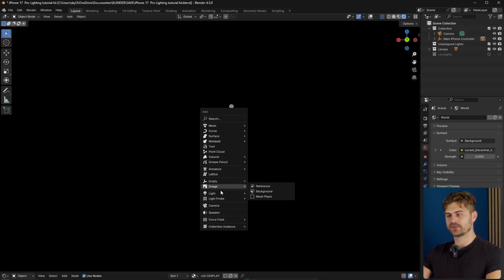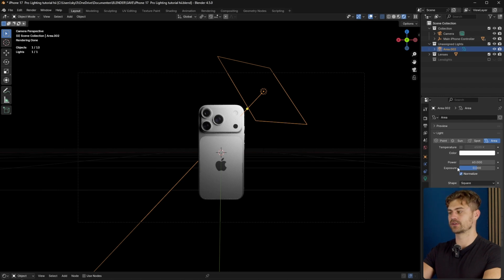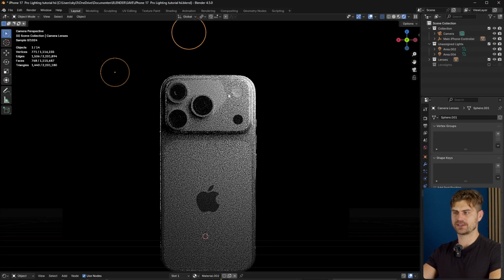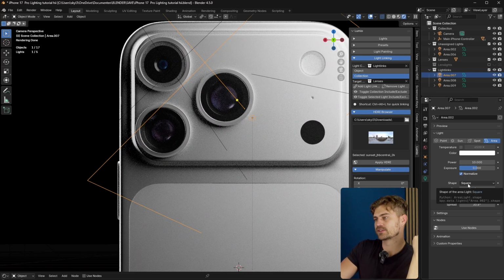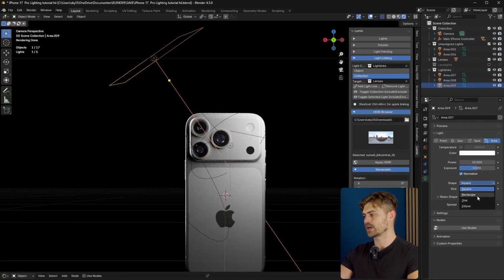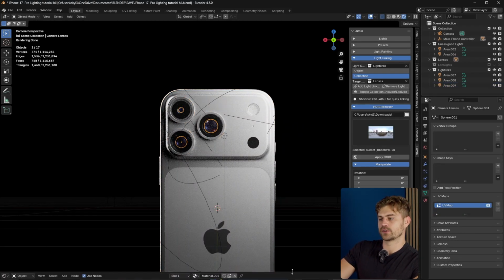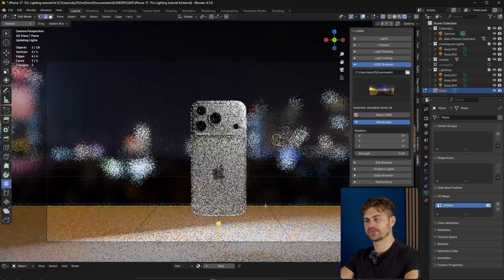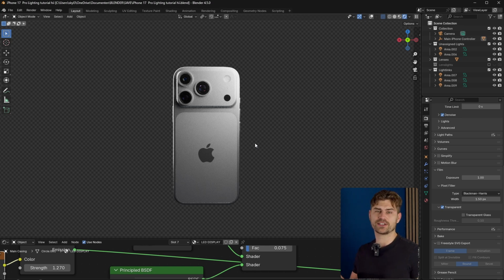Lighting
This is how you light the iPhone we created together. Get it for free on gumroad or follow along with the previous tutorials. Good luck!